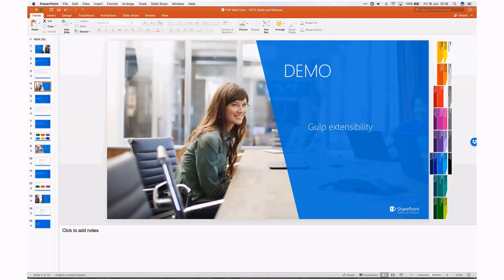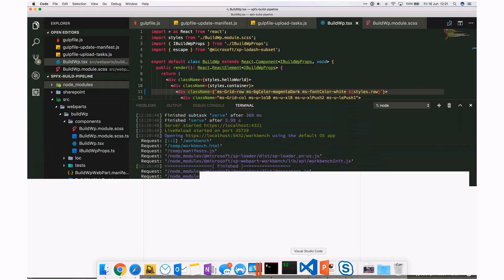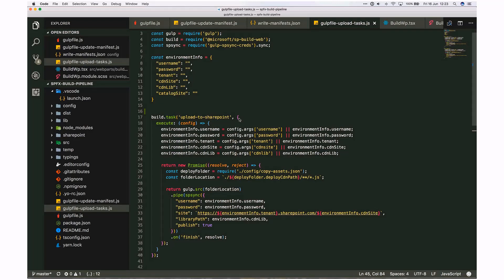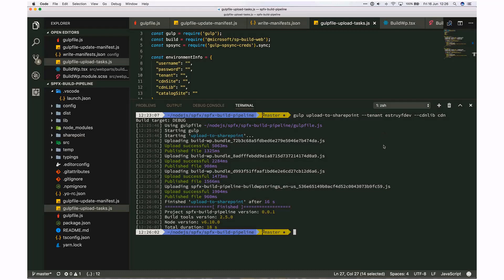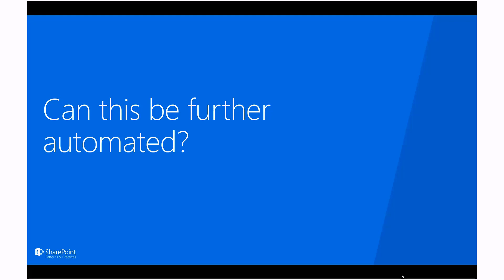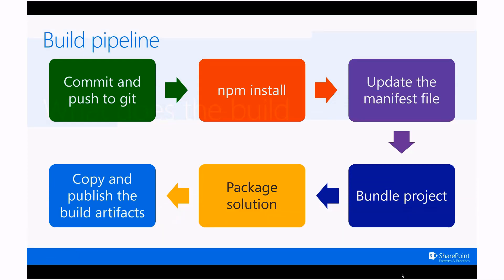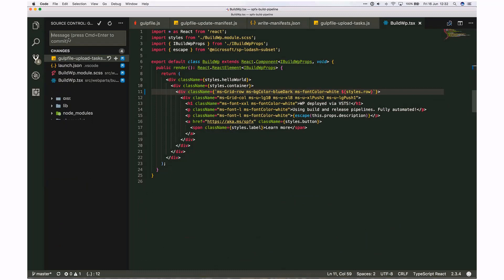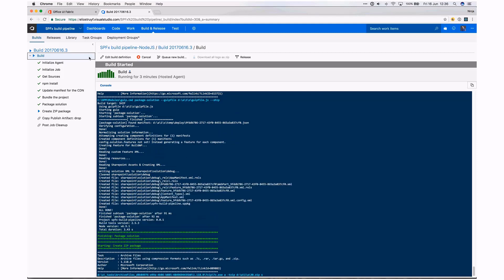PnP Webcast - VSTS Build and Release Pipelines for SharePoint Framework Solutions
PnP Webcast around how to configure VSTS Build and Release Pipelines for SharePoint Framework Solutions. Covers different Gulp automation steps to fully automate the deployment of SPFx solution from VSTS / VSO to SharePoint Online.